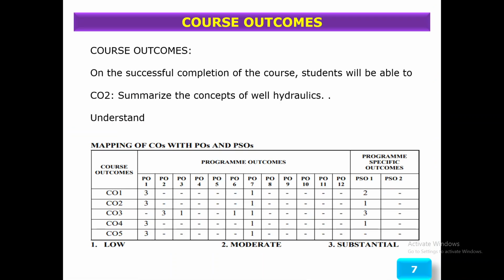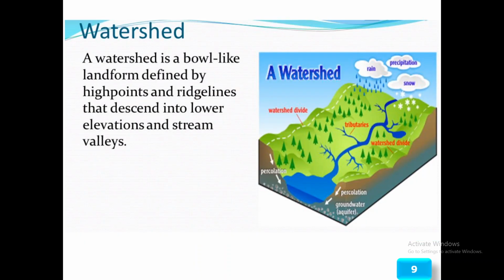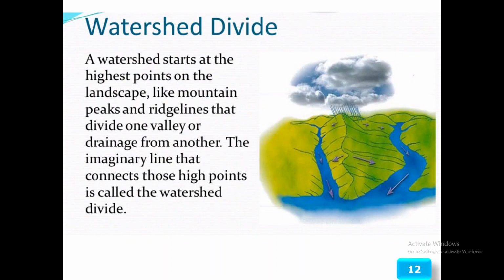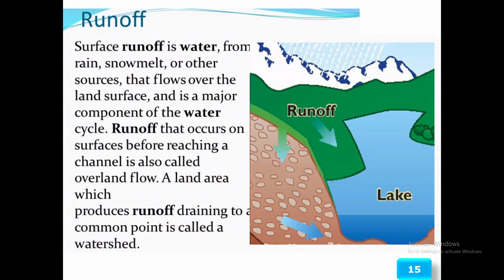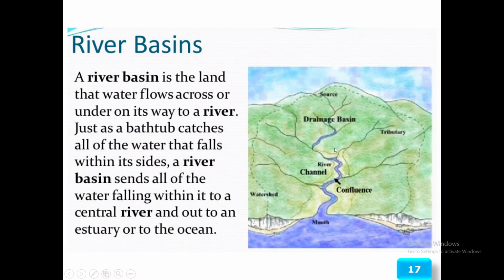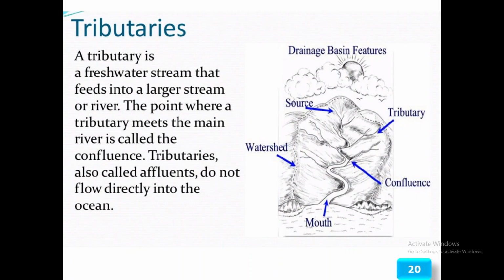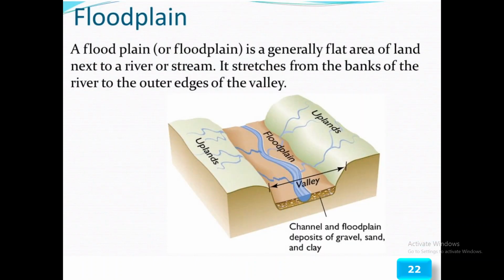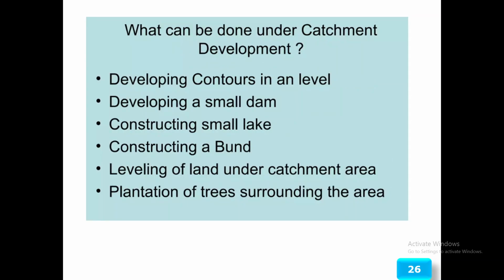19CE410 2 1 Watershed, catchment and basin